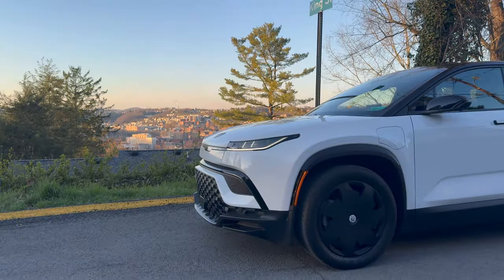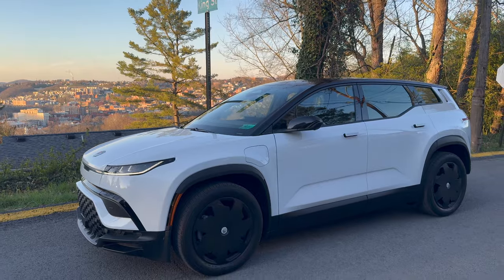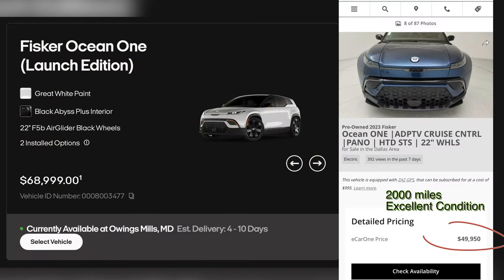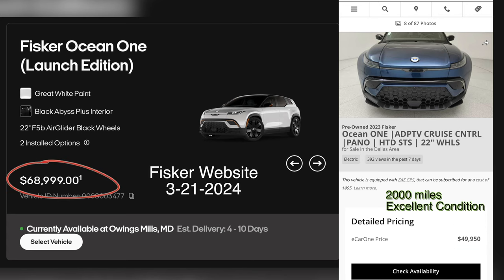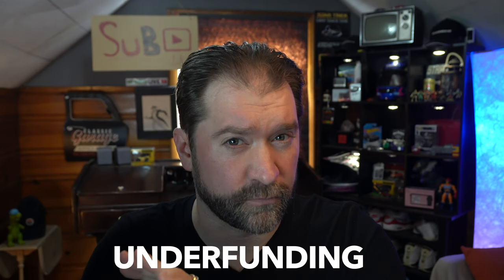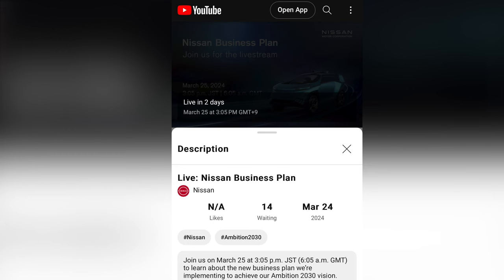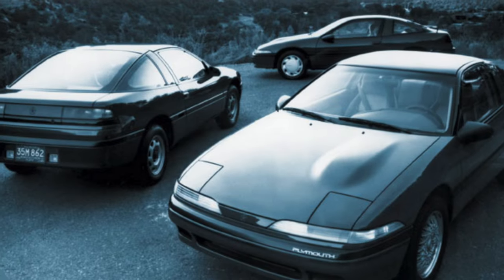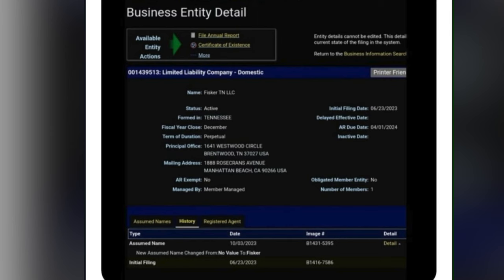Fisker's Last Chance | Will Nissan Build the Alaska?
or copy and paste 0YWXQ8 in the app